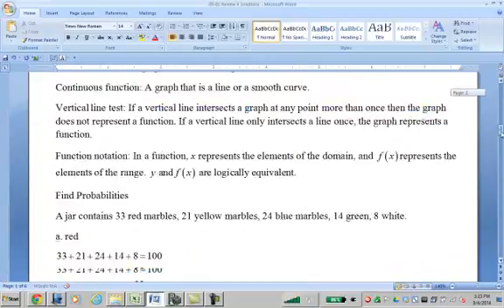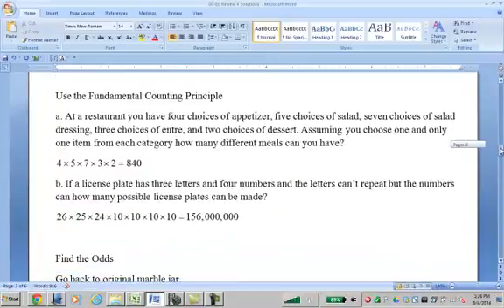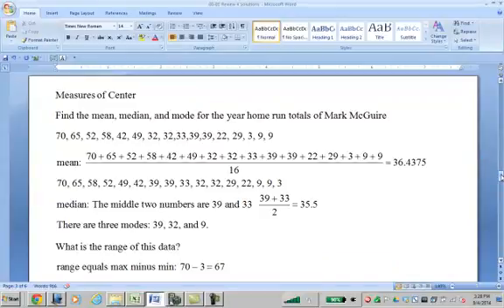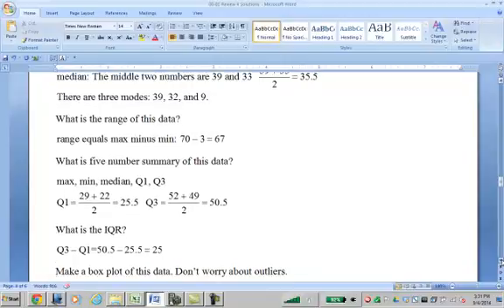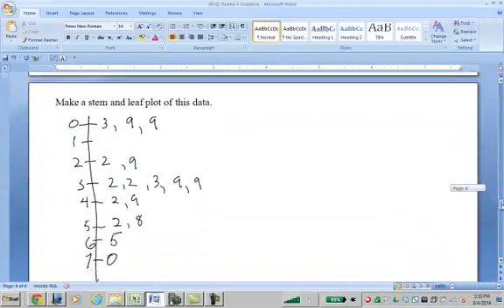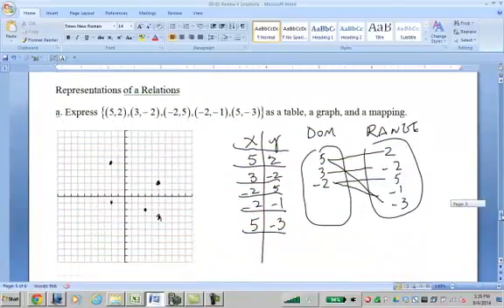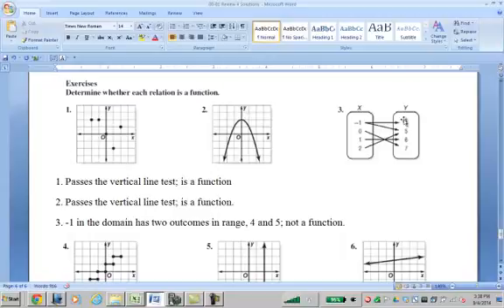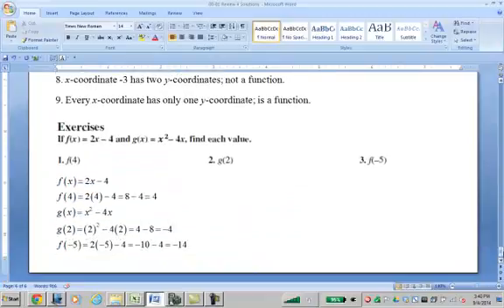sicp a0-a1 review 4